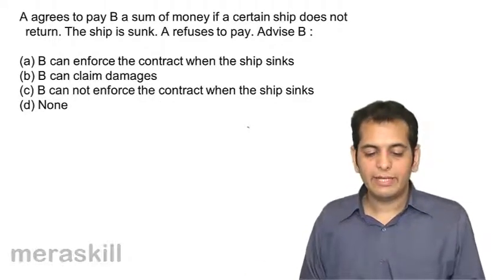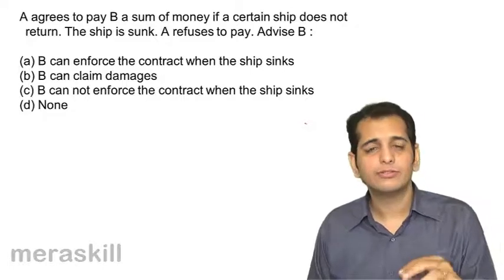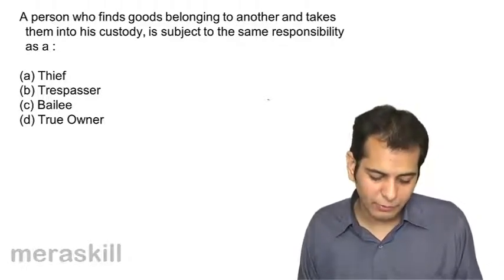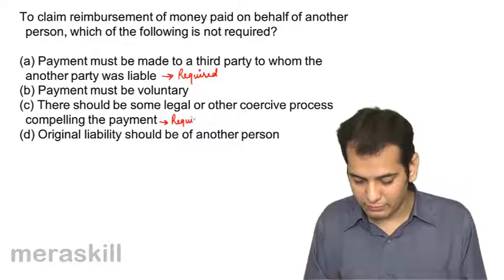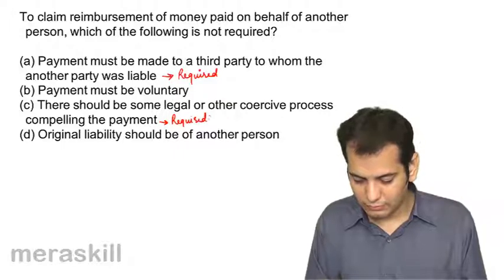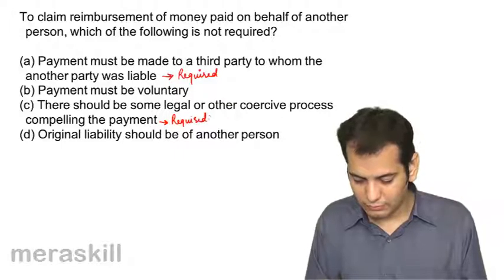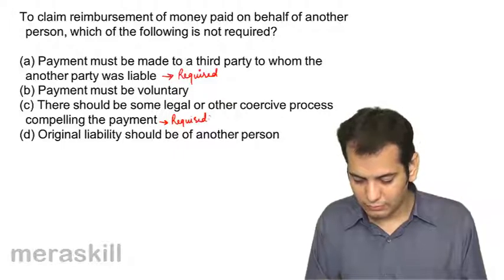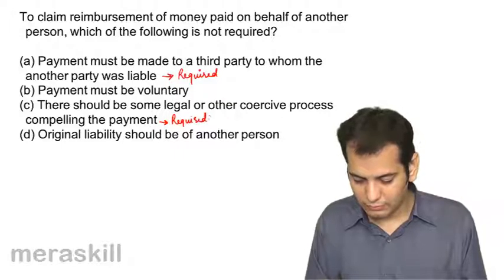Questions and Answers | Contingent & Quasi Contract | CA CPT | CS & CMA Foundation | BCom Hons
Quiz on Contingent & Quasi Contract, Learn Contingent & Quasi Contract, What is Contingent Contract? What is Quasi Contract?